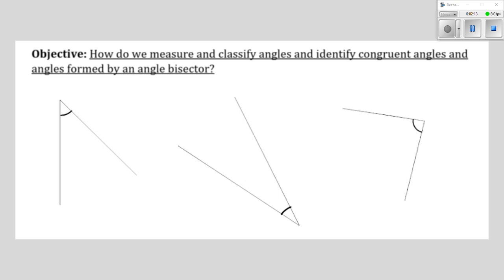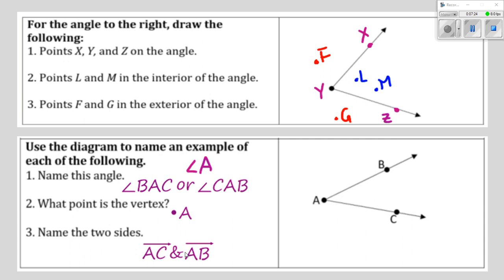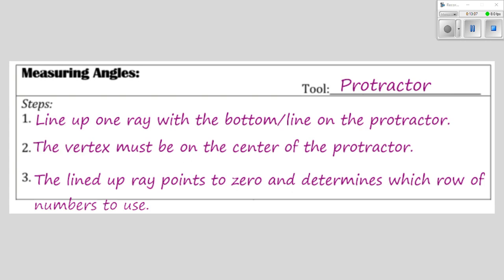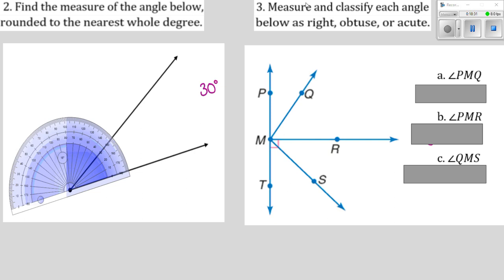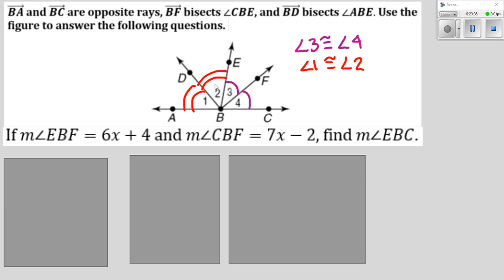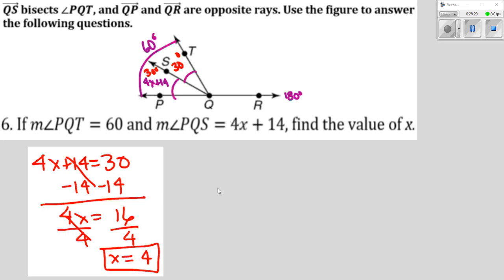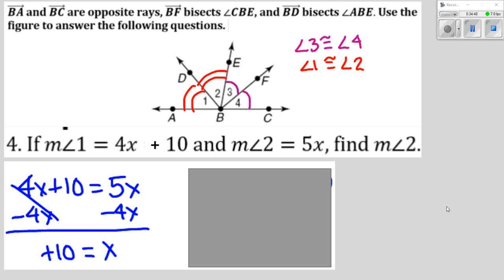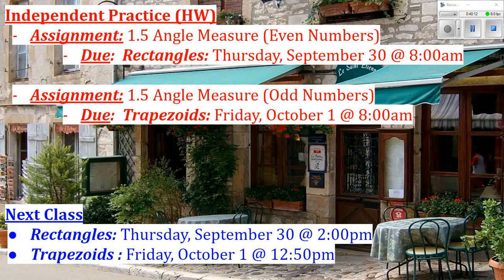Geometry Unit 1 Lesson 1 5 Angle Measure Class Video Lesson T R SVMI